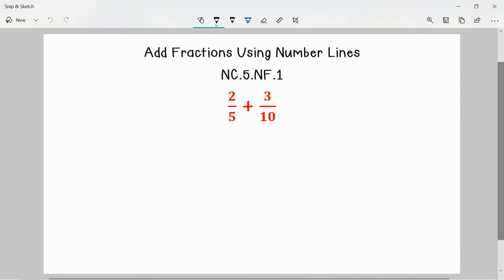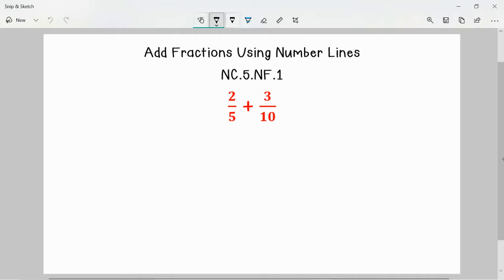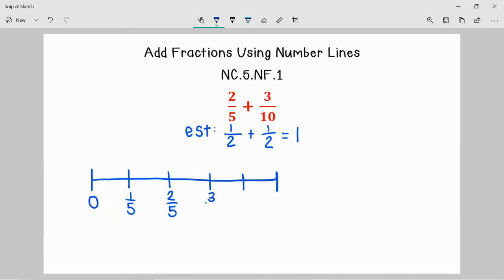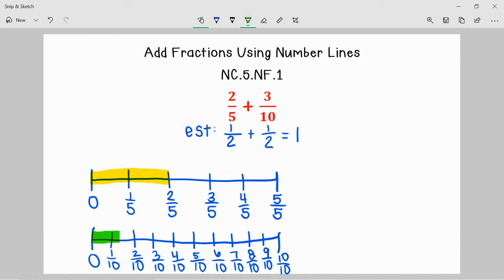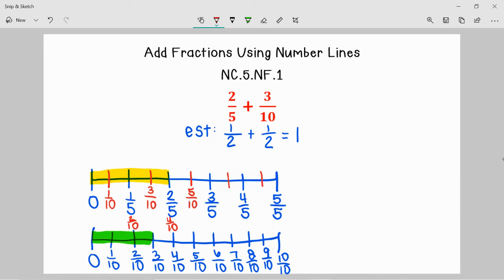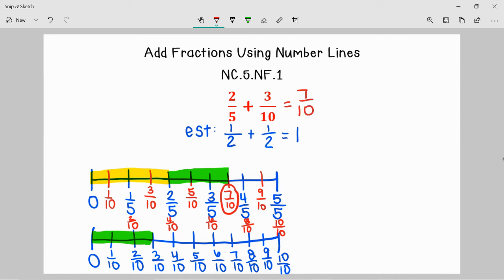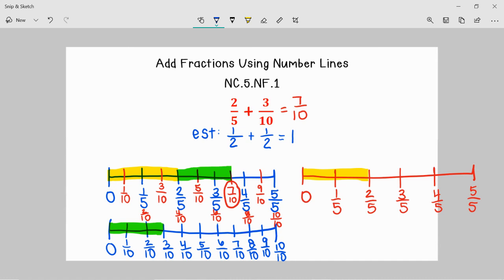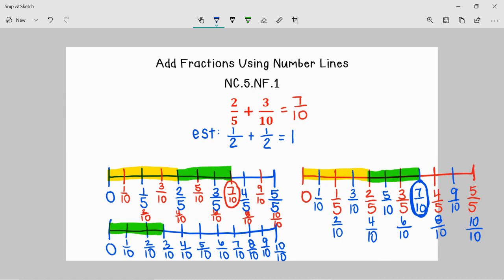ES 5 Math Add Fractions Using Number Lines